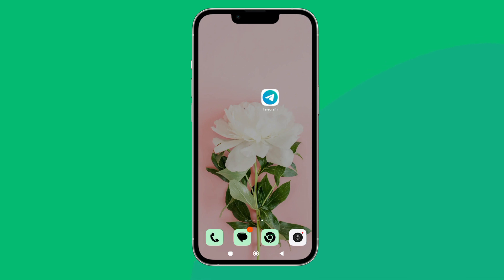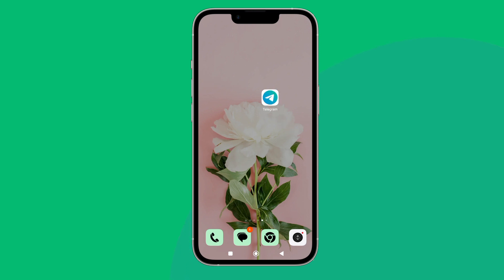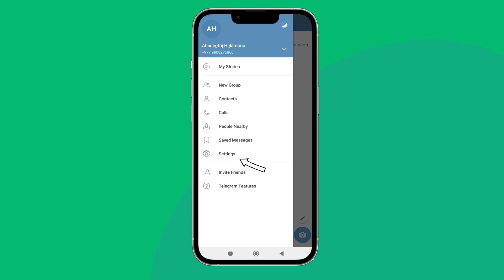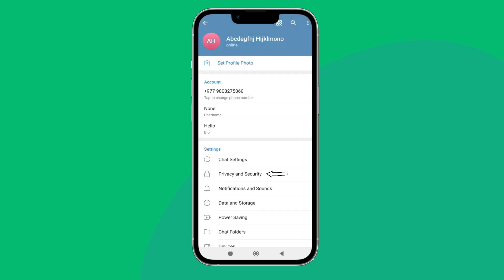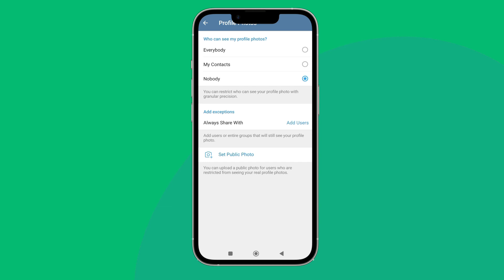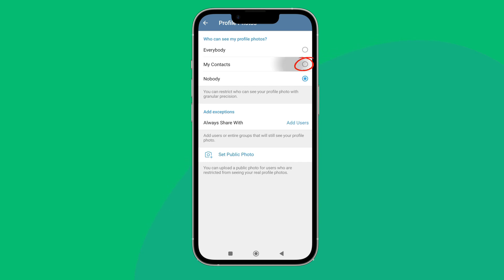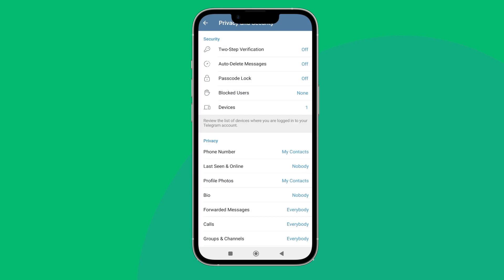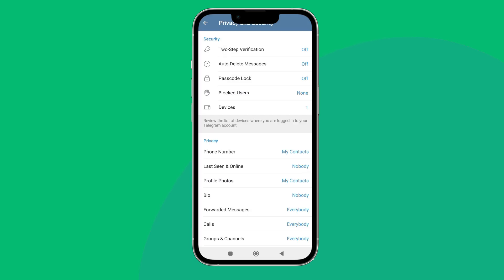Change Who Can See My Profile Photos To My Contact On Telegram. |Technologyglance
Enhance your privacy settings on Telegram by learning how to change who can see your profile photo. This quick tutorial guides you through the steps, ensuring that your profile image is visible only to your trusted contacts. Watch now and customize your Telegram settings for a more personalized and secure profile experience!